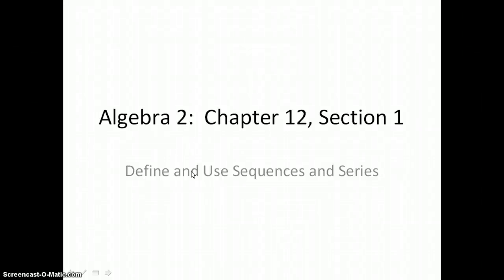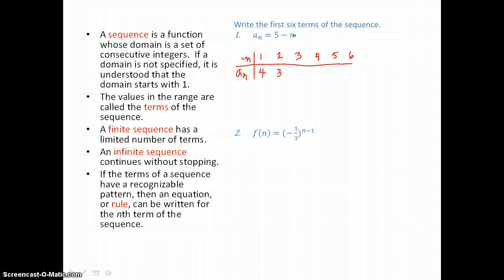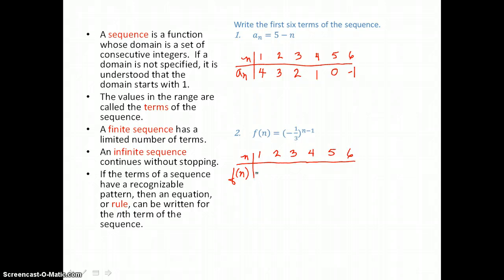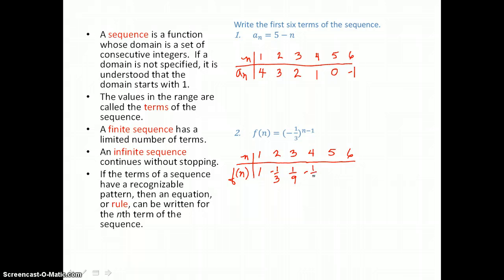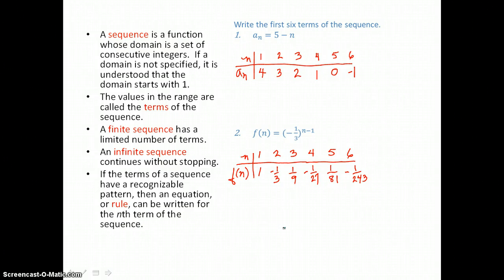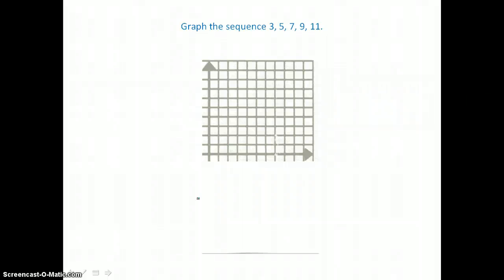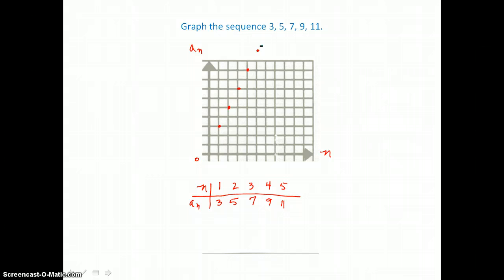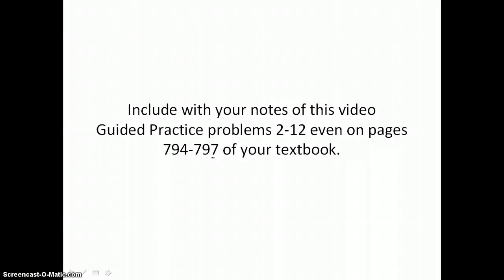Algebra 2: Chapter 12, Section 1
Define and Use Sequences and Series